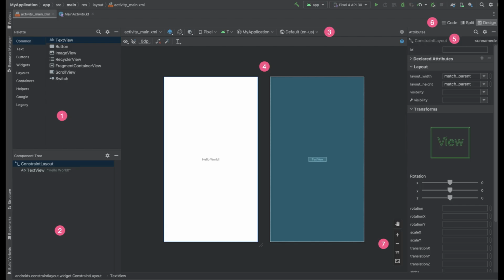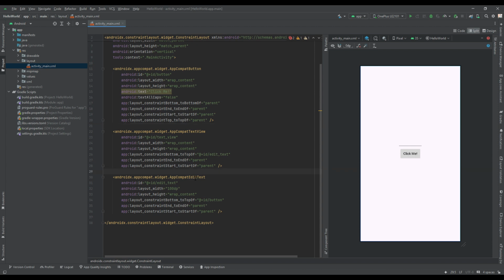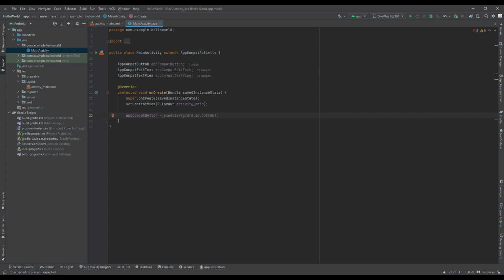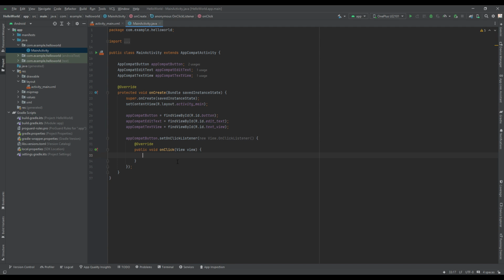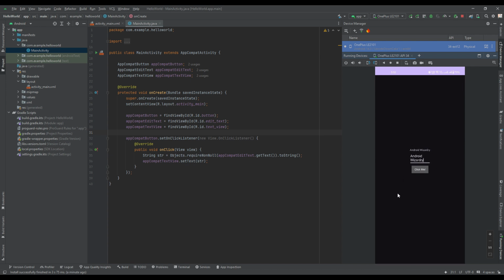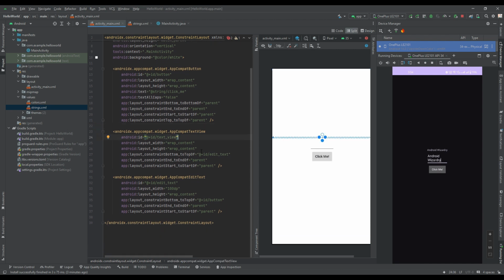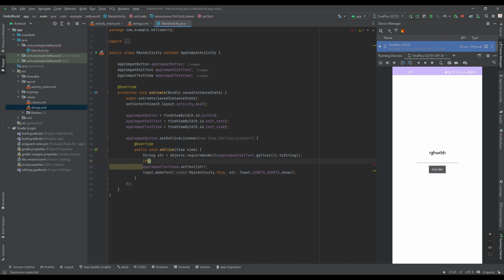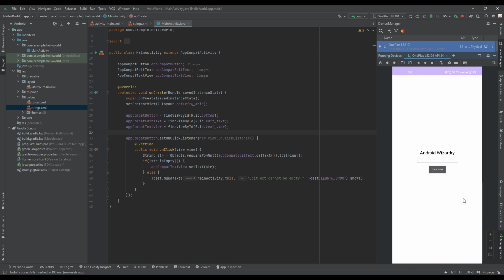Working with MainActivity.java in Android | Accessing Views | OnClick operations | Toast Messages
In this tutorial, we dive deep into working with the MainActivity.java file in Android Studio. Whether you're just starting your journey as an Android developer or looking to brush up on your skills, this video is perfect for you! We'll be focusing on how to create and manage essential UI components such as Button, TextView, and EditText, and align them properly in your layout.

The agenda for this video includes:

1) Creating UI Components: Learn how to add a Button, TextView, and EditText to your layout using XML. Understand the basics of layout design and positioning elements for a clean and user-friendly interface.

2) Accessing Views in Java: Discover how to access these views in the MainActivity.java file using findViewById(). We'll guide you step-by-step on how to reference these UI elements in your Java code and interact with them programmatically.

3) Performing OnClick Operations: Master the art of handling onClick events for the Button. We’ll show you how to set up an onClickListener to make your button functional and respond to user interactions, enhancing your app’s interactivity.

4) Displaying Toast Messages: Finally, we’ll demonstrate how to display Toast messages, a great way to provide users with immediate feedback after interacting with your app.

By the end of this video, you’ll have a solid understanding of the interaction between Java and XML in Android development, and you’ll be able to create interactive apps with buttons and text fields!